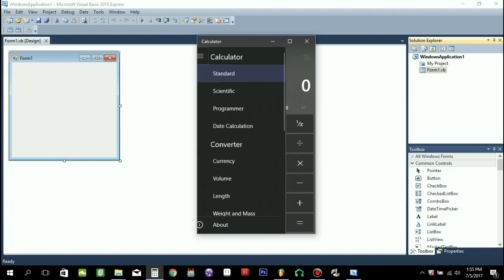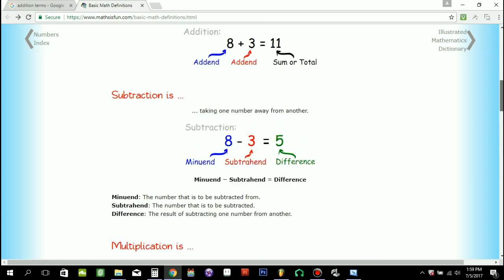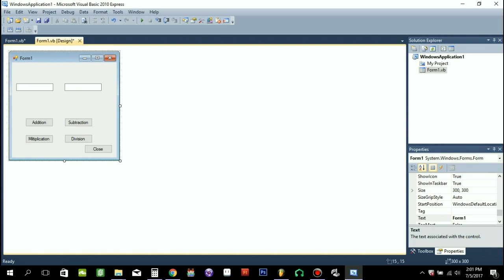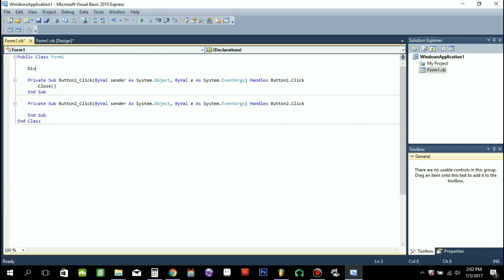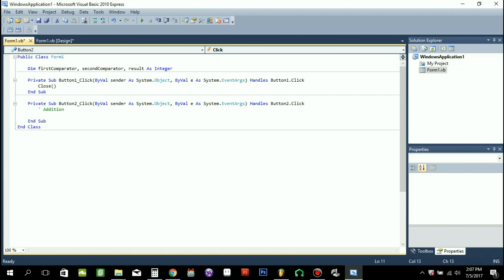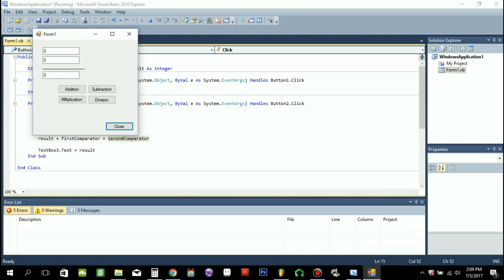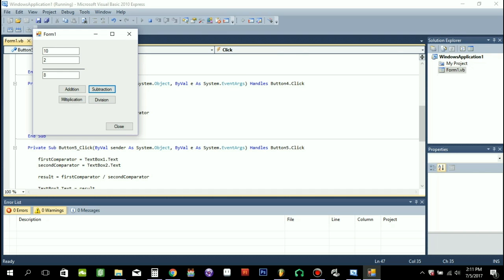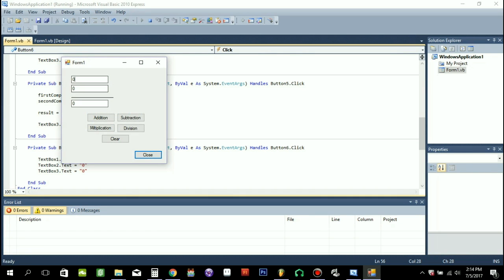VISUAL BASIC: CALCULATOR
This is how you make a calculator... that's it.